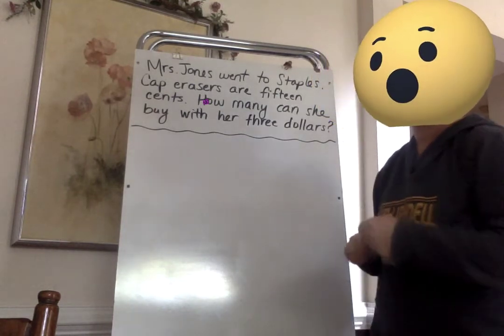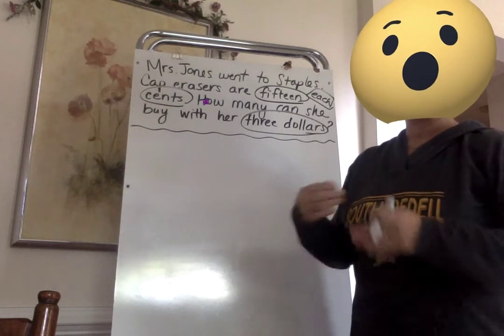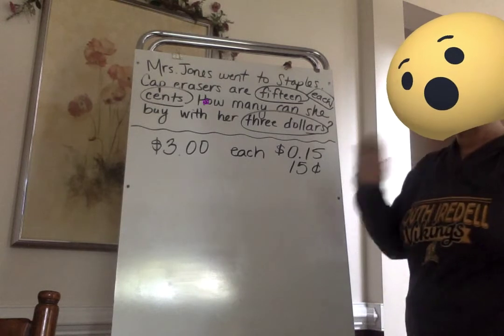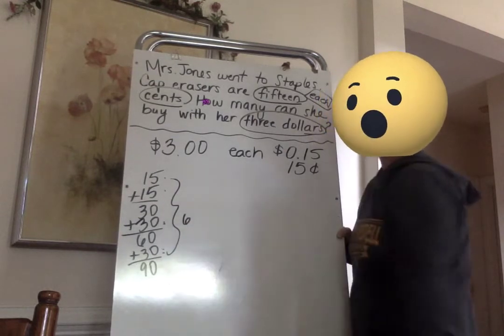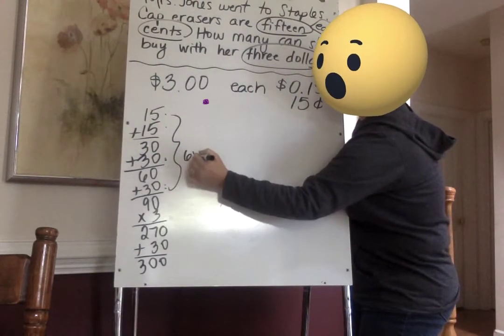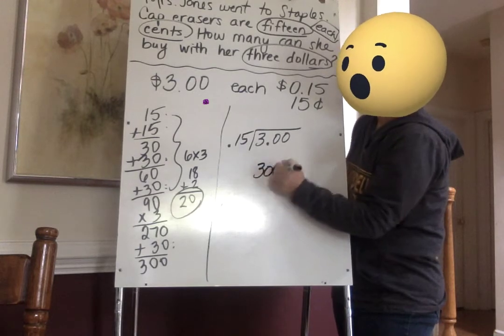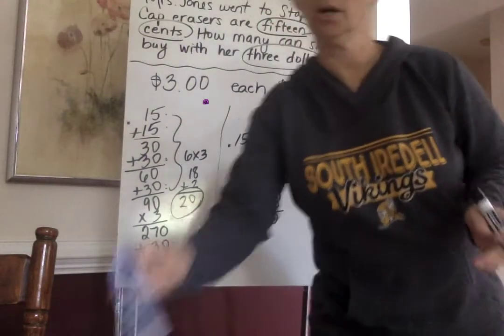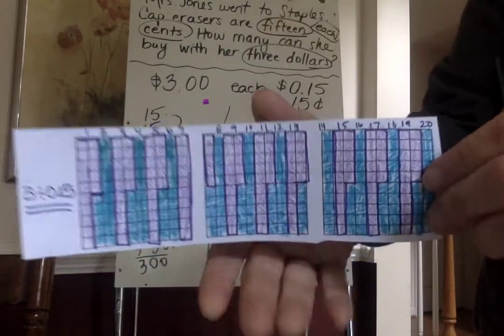Number talk Wednesday